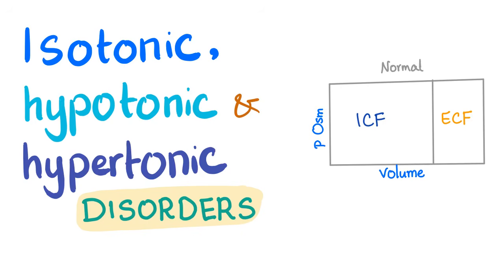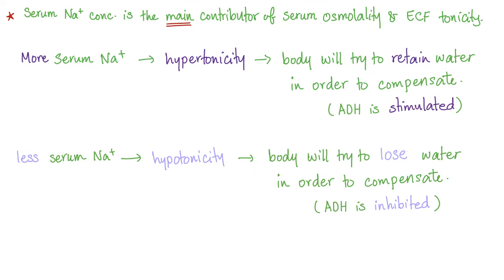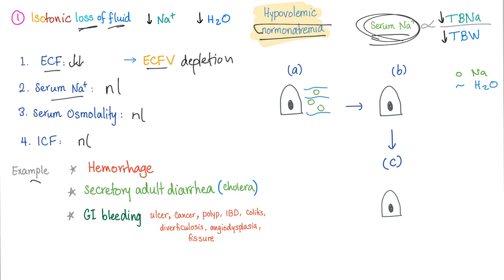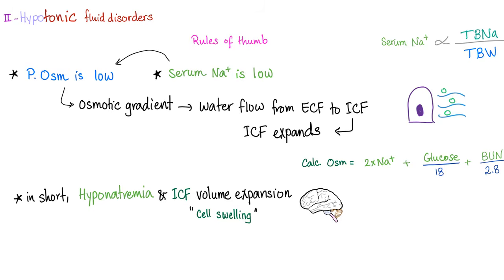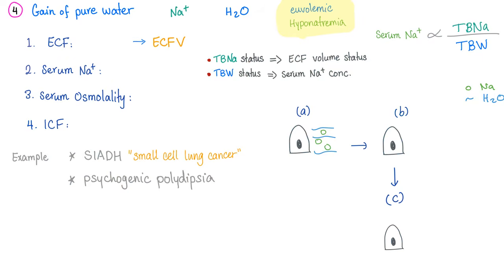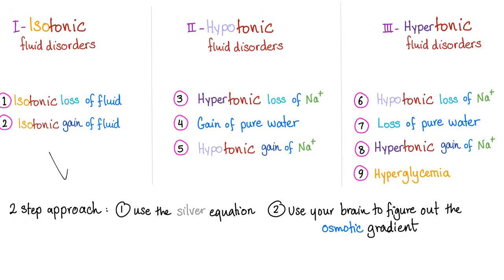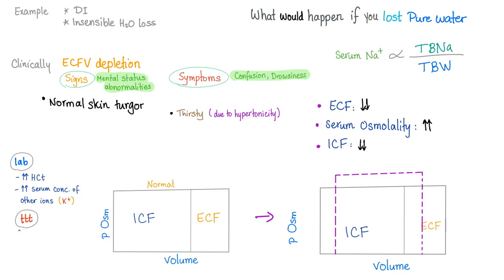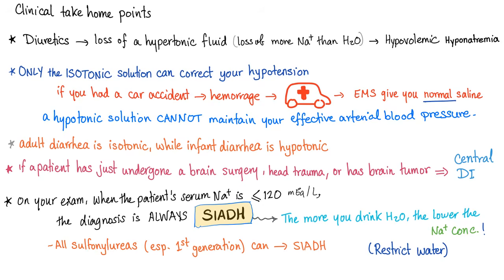Isotonic, Hypotonic & Hypertonic Disorders - Darrow Yannet Diagrams -Fluids & Electrolytes Playlist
ECFV overload, ECFV depletion, cirrhosis, nephrotic syndrome, congestive heart failure, diabetes insipidus, SIADH.

Books that I use for this series:
► Goljan Rapid Review Pathology,
► Harrison’s Internal Medicine
► Goldman-Cecil Medicine
► Davidson’s Principles and Practice of Medicine

*** As a small gift for my viewers, here are 2 FREE audiobooks from Audible Learning has never been easier.

► If you need some flashcards to memorize better, try firecracker They have many flashcards that appear in your feed based on how well you remember the answer…Check them out…They are really good. If you like my videos, please consider leaving a tip